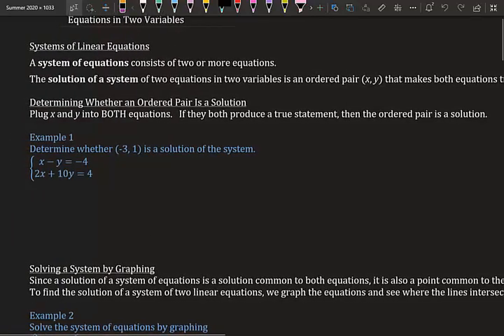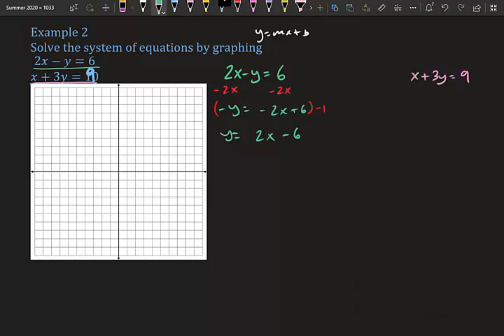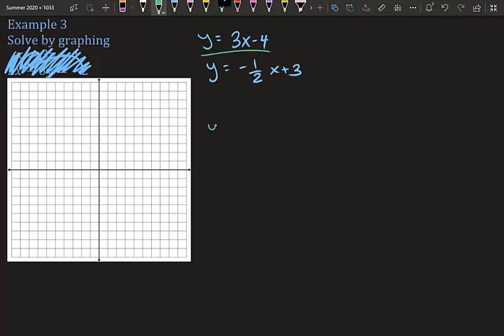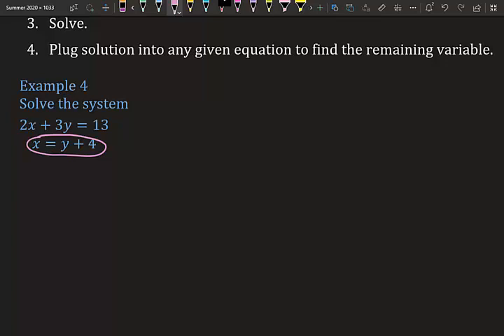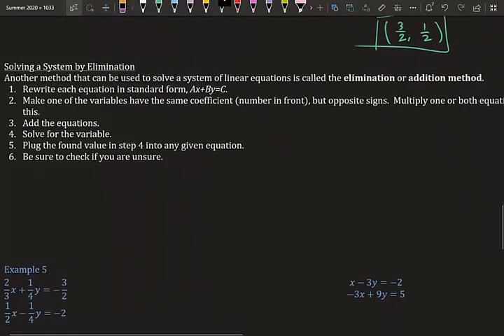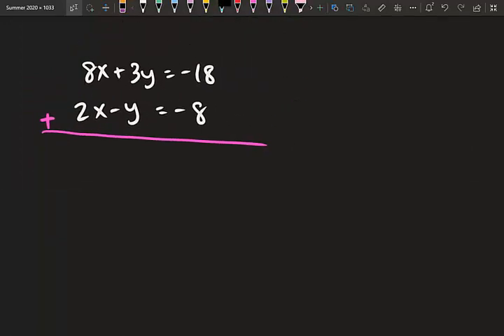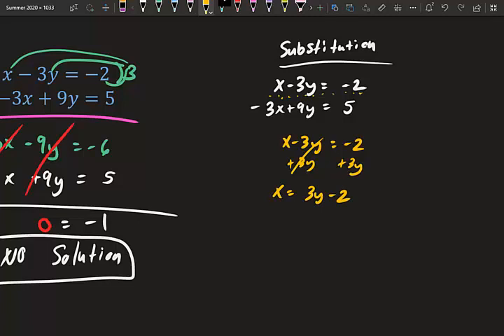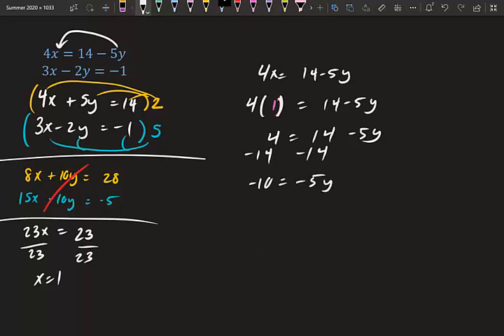4.1 Solving Systems of Linear Equations in Two Variables (1033)